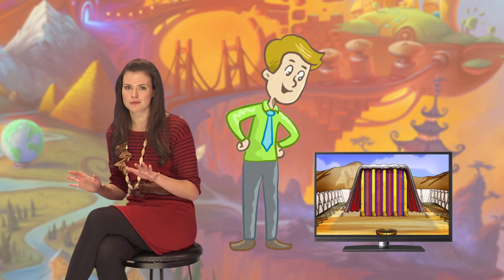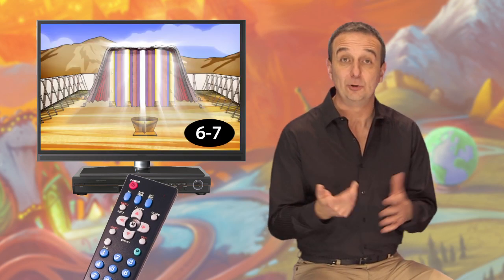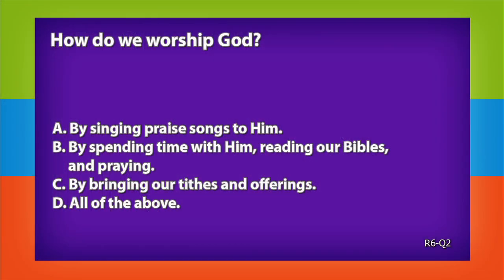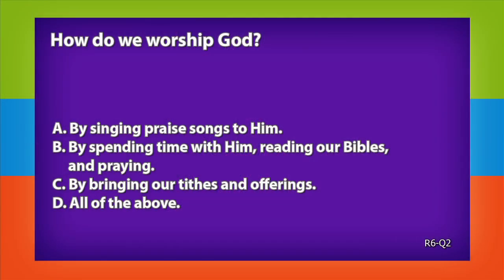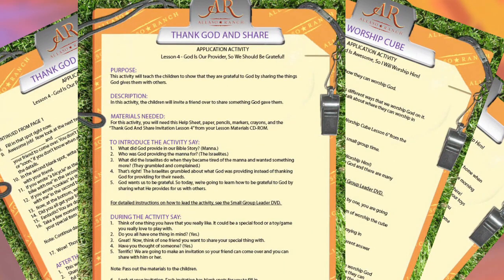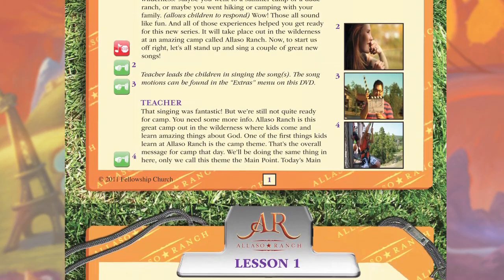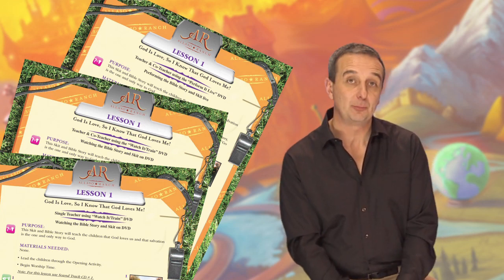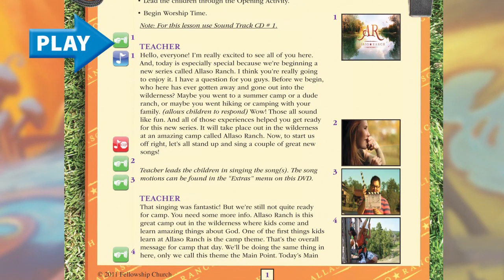How To Use Elevate Kids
How do you use Elevate Kids in your children's ministry? Watch this training video then show it to your volunteers and teachers to help them see how to use this curriculum for children ages 6-12.